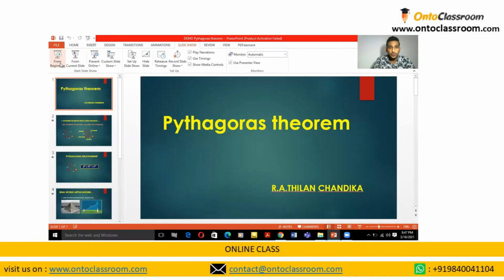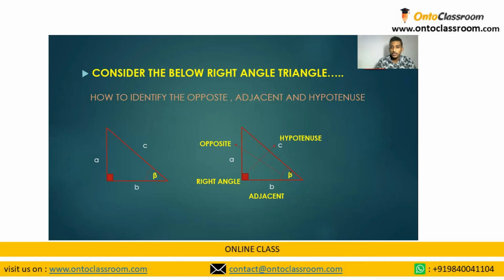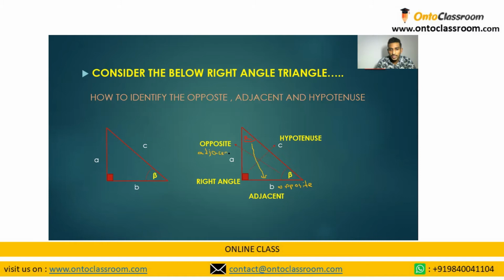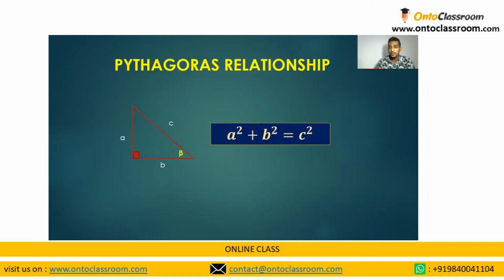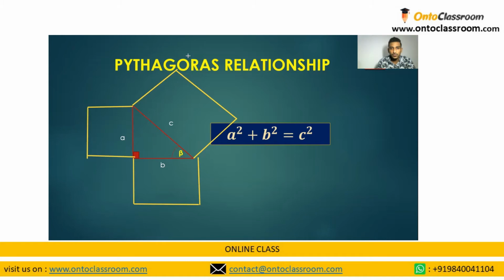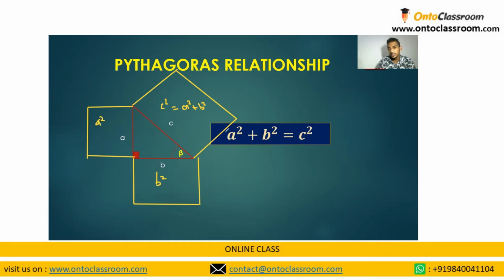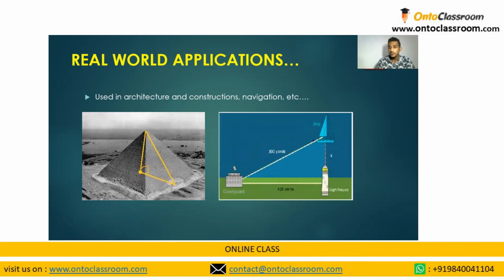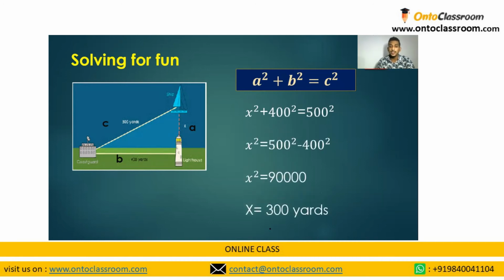Ontoclassroom brings online Mathematics classes for all secondary grades!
Do you love numbers and solving problems using formulas and equations? Or do you find it intimidating and difficult to understand? Don’t worry because our experienced tutors at Ontoclassroom make Mathematics an enjoyable and easy to learn subject for all students. We believe that every student is unique and so is the way that we teach them.

Our experienced teacher Mr. R.A Thilan will teach your child with utmost dedication and work with them in the way that they understand best.

Join ontoclassroom and find the right teacher for your children.